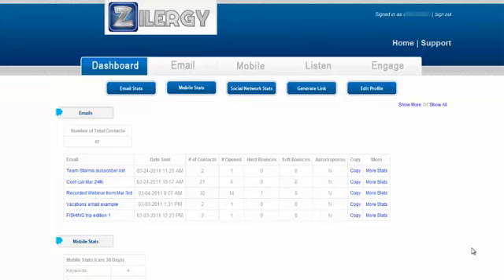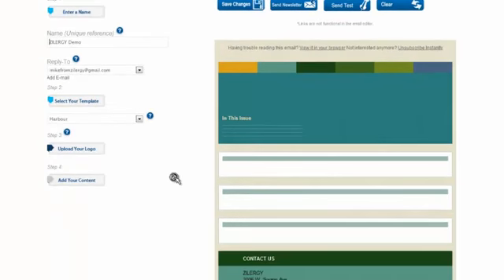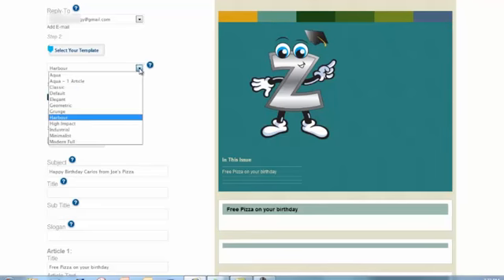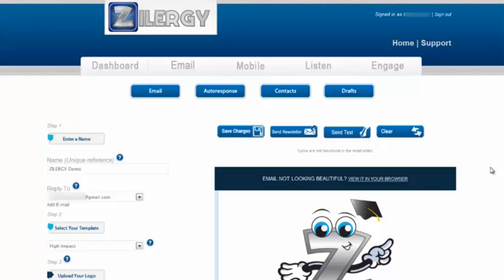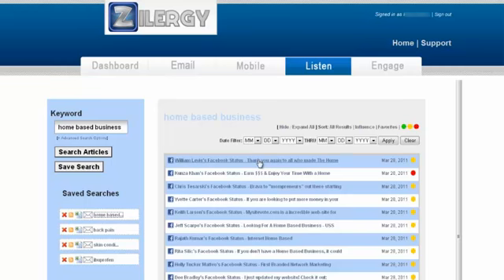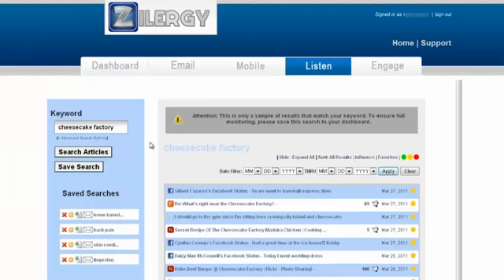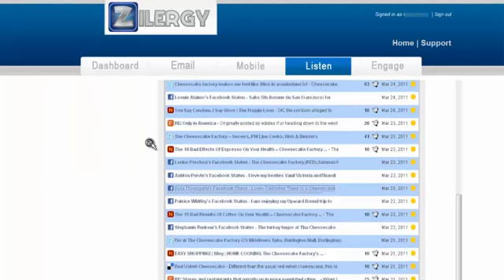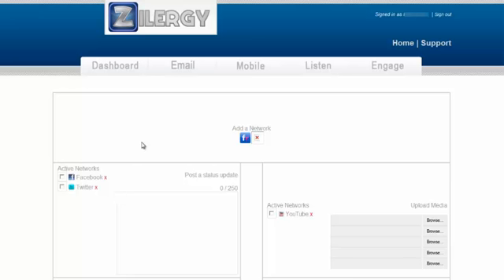Can Bill Gates,Robert Kiyosaki & Jay Bartels Be Wrong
Can Bill gates, Robert Kiyosaki, Zig Ziglar and Jay Bartels all be wrong about the future of the next generation of Millionaires?
They all agree that the old ways of marketing and growing a following are completely antiquated.
People communicate through their cell phones, social networks, targeted email campaigns and the most successful businesses and business people are now using a combination of all of the above.

Industry leaders have scrambled to find one company for their mobile marketing, another for their email campaigns and newsletters, and yet another to manage their social media sites.

This adds up to thousands upon thousands of dollars and keeping track of theses campaigns has become a nightmare. The new trend has top leaders turning to a web-based all in one dashboard known as ZILERGY. Zilergy has been nick-named the "Secret Weapon" and until recently has been kept under wraps by a small yet powerful group of larger and well-known businesses.

American idol used mobile marketing to build a customer database of over 100 million people. Give it a try ...Text the word "SECRET" TO 465637 NOW.

This will give you an idea of how any business big or small, online or in the market place can grow their customer base as well as bring in new customers and prospects with one click of a button.

I know this video is long, but if you want to Make good money in a bad economy, here is the '"SECRET".